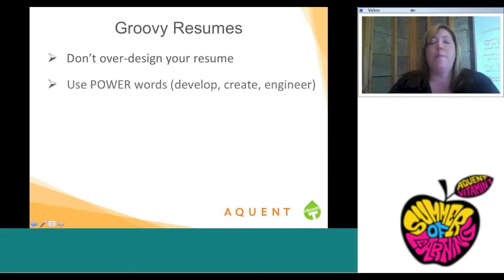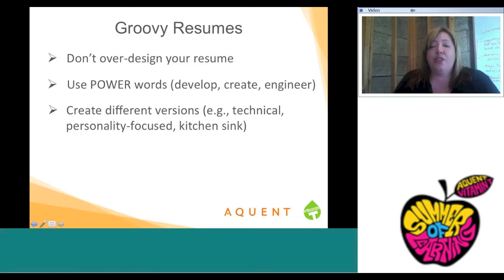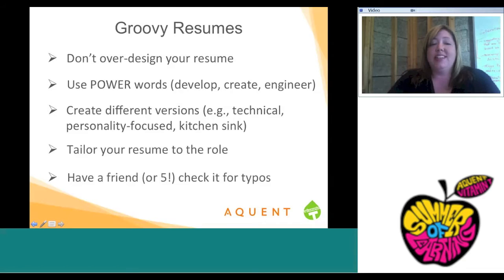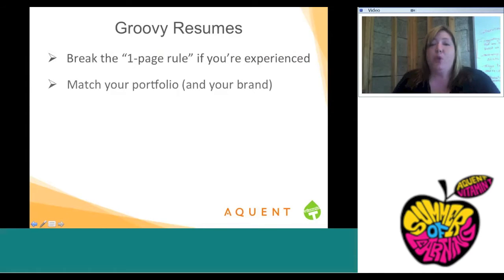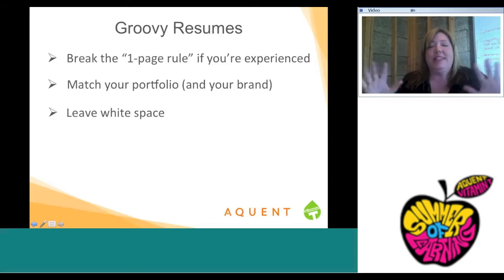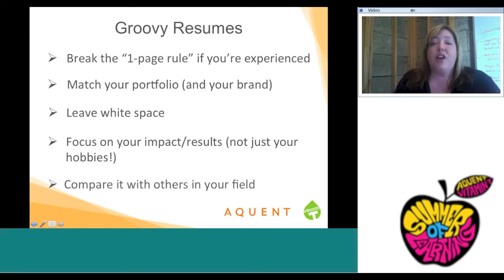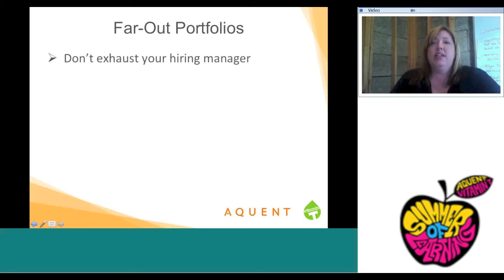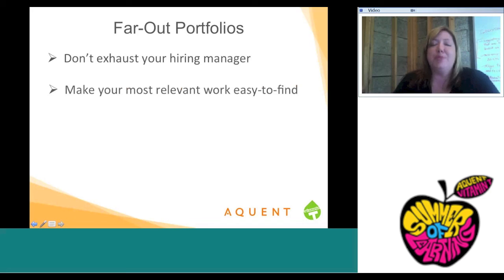Groovy Resumes and Far-Out Portfolios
Presenter: Kelly Moeller, Talent Agent/Team Manager, Vitamin T -- Boston

Get your geek on so you can land more interviews and jobs. Kelly shares how to create resumes and portfolios that will have employers saying, "You're funkadelic!"

(The views expressed by the presenters in Aquent's Summer of Learning career snippets are their own and do not necessarily reflect the views of Aquent.)